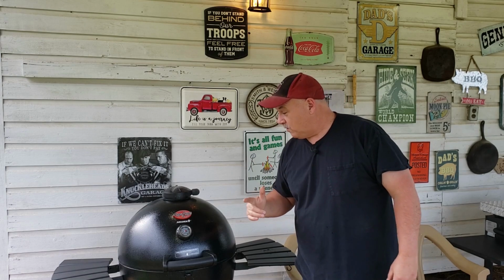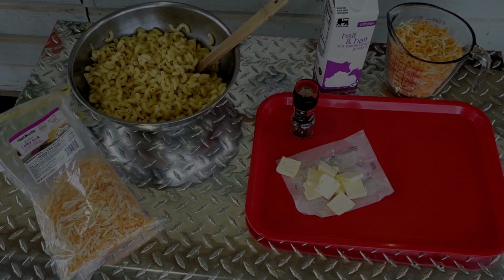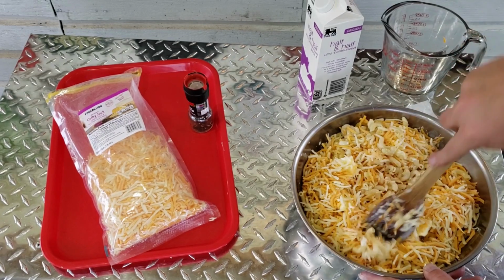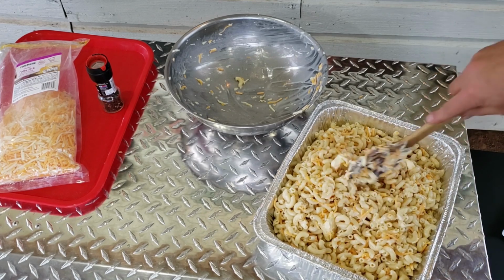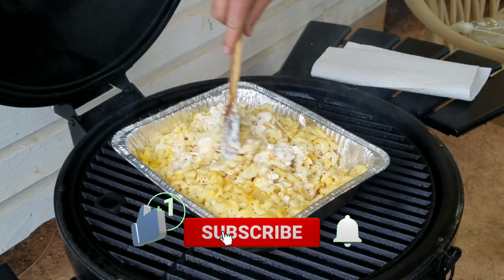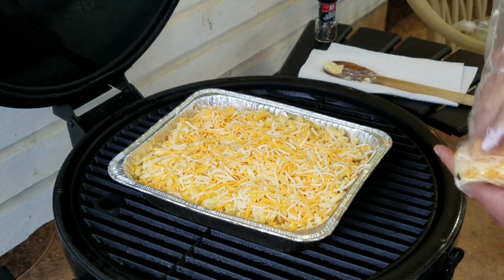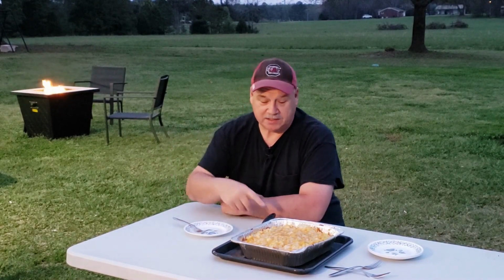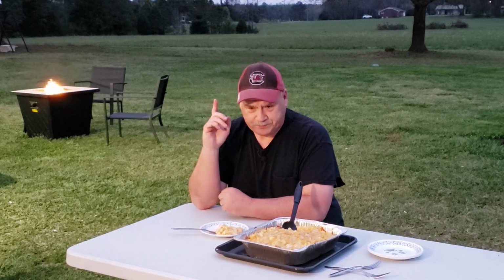Easy Cheesy Mac and Cheese on the Char Griller Akorn Grill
This mac and cheese is so simple, it is hard to believe it so good!! This can be done on any grill (we used our Char Griller Akorn), just be sure to set up to cook indirect heat. This cooked for about an hour total and turned out PERFECT on the Char Griller Akorn!!

Ingrediants

1 16oz box of elbow noodles
3 cups of Half and Half
1/2 stick of butter
6 cups of Colby Jack Cheese
Pepper

Directions
Heat grill to 250/300f
Boil noodles on stove until tender, then drain and place in a bowl to cool
Cut butter into tabs
Add butter tabs, 4 cups of cheese and 3 cups of half and half to noodles and mix well
Add mixture to 11x9x3 pan
Once grill is hot, put pan of mac and cheese on grill and let cook for about 20mins
After 20 mins. stir mac and cheese
After 20 more mins, stir mac and cheese again and level everything out and top with the remaining Colby Jack cheese and pepper.
Let cook for another 20 mins till top is melted.
Remove from grill and let sit for about 5 mins and then the best part

Check out Char Griller